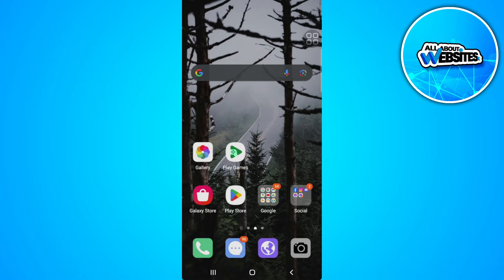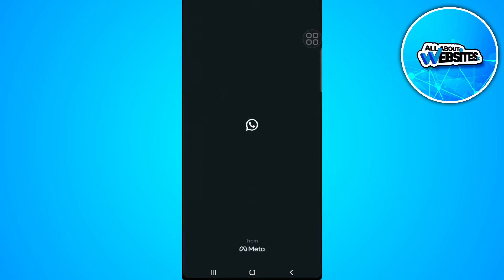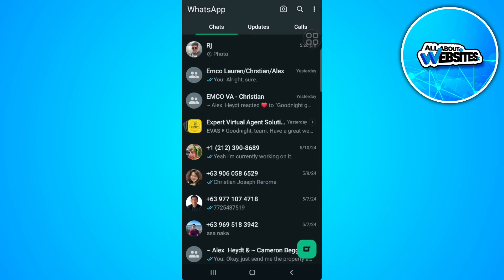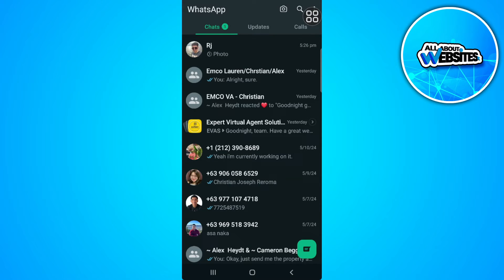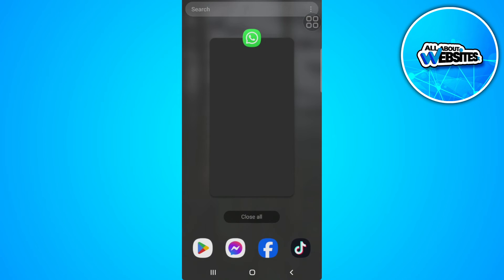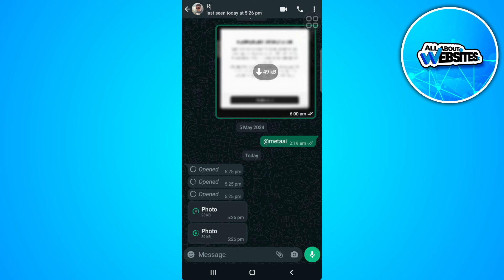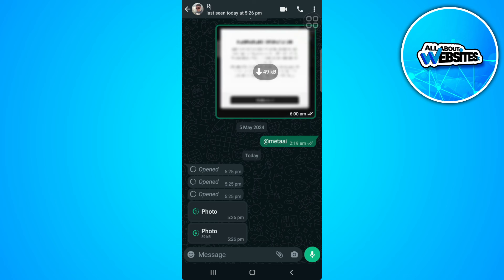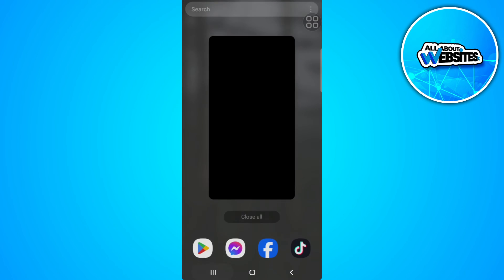How To Save Whatsapp View Once Photo